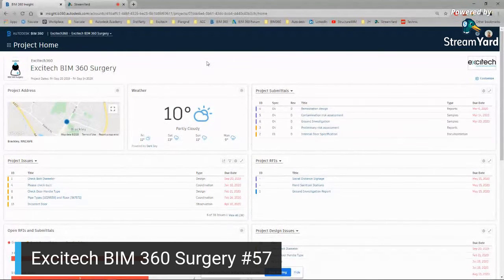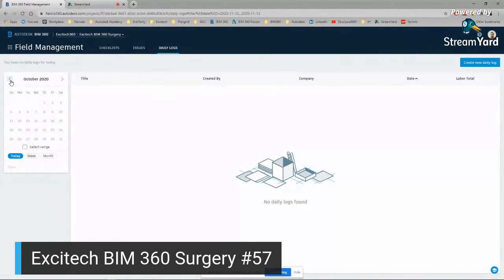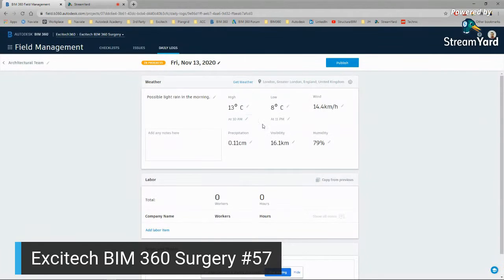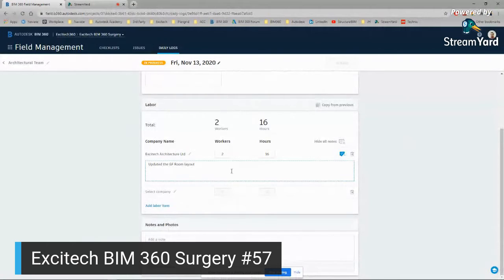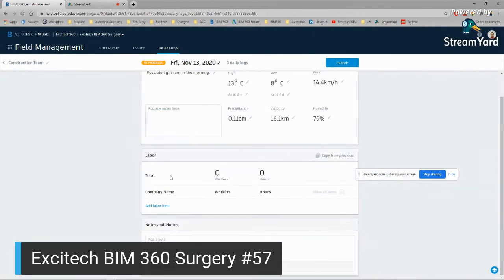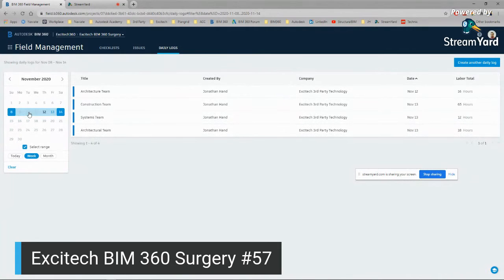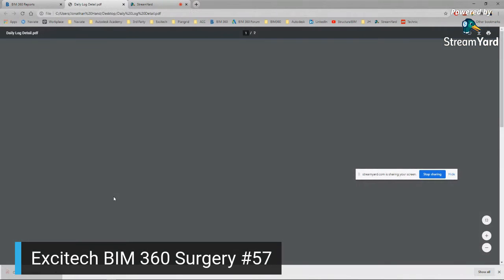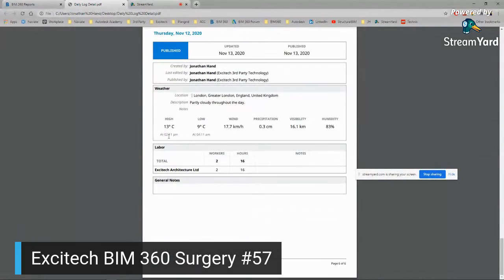BIM 360 Surgery #57 - Multiple Daily Logs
Welcome to the Excitech BIM 360 Surgery. Each week we will have a live broadcast covering each module in the BIM 360 portfolio. This week we take a look at working with multiple daily logs.

This new feature brings more flexibility, increases transparency and creates clearer ownership of data.